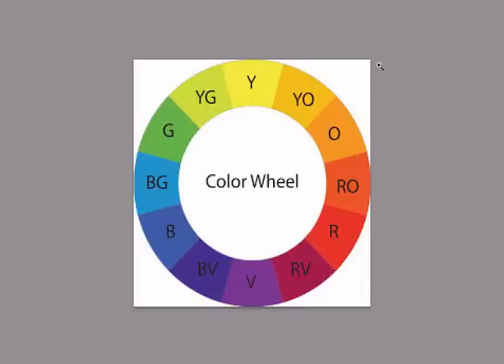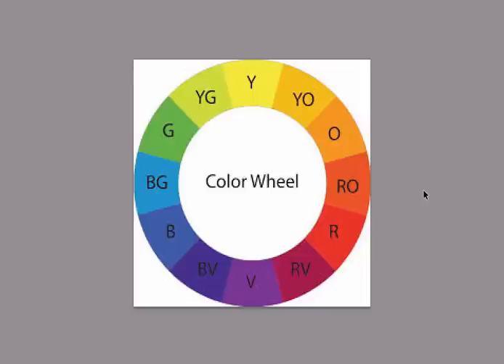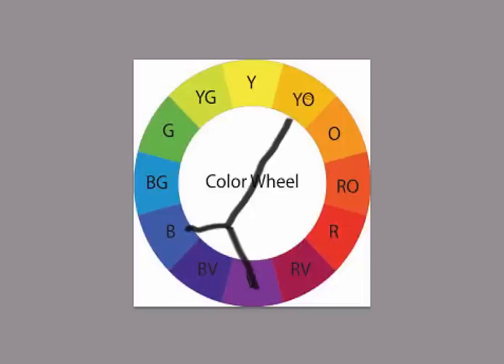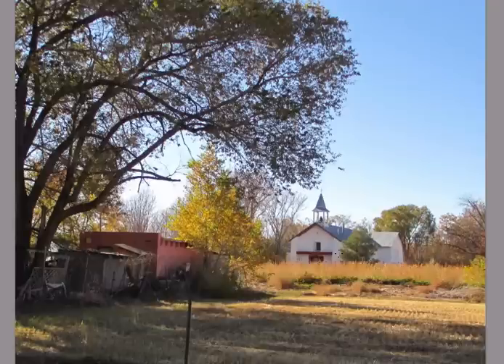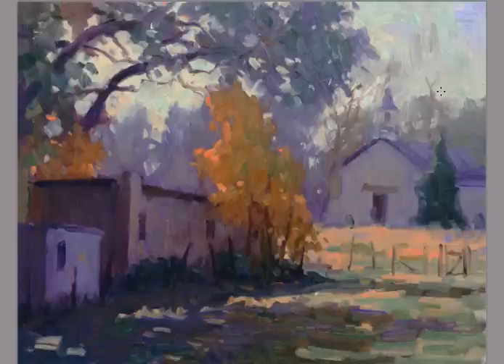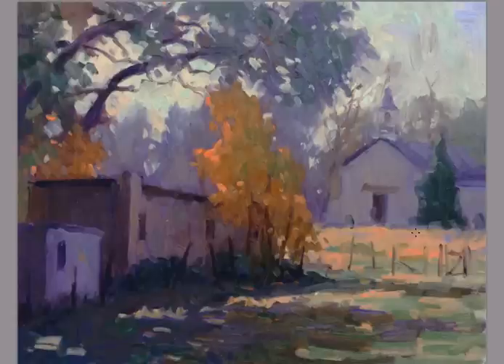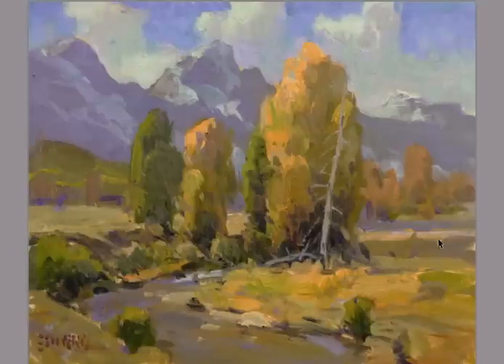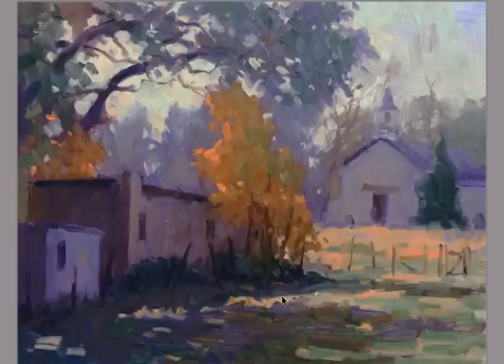How and Why Use Color Schemes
This short video tutorial teaches why and how to use color schemes.